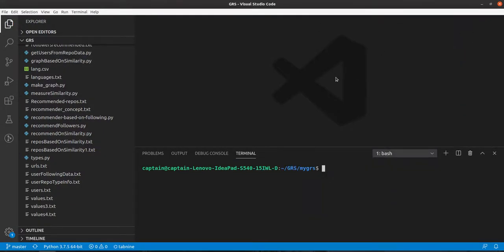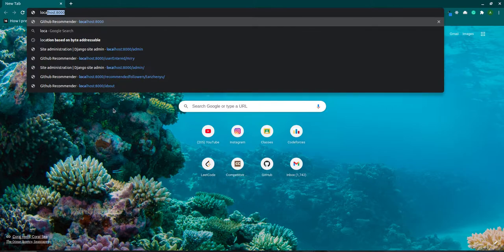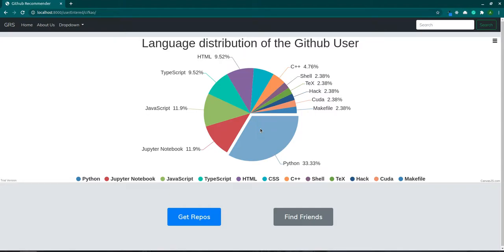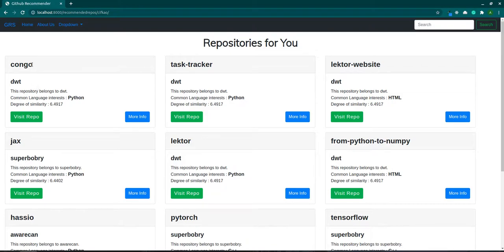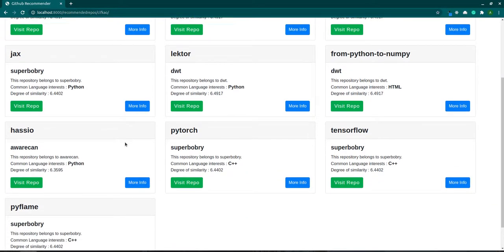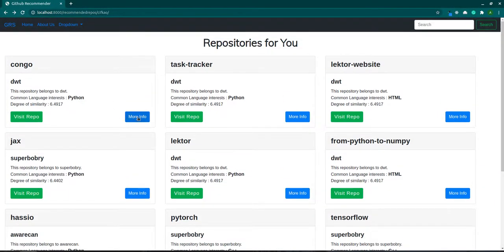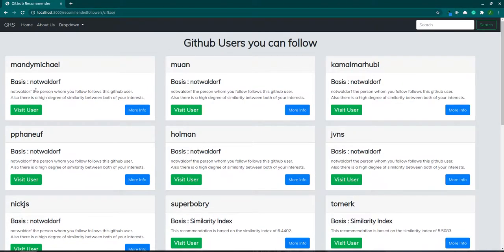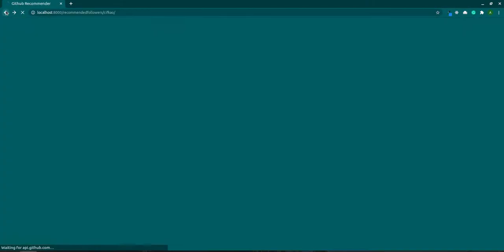Github Recommendation System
Github Recommender System